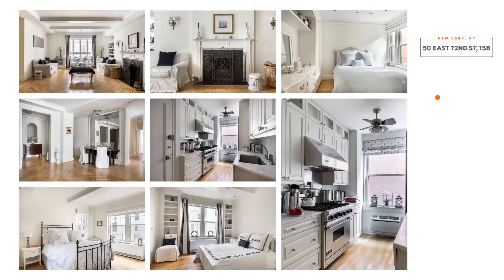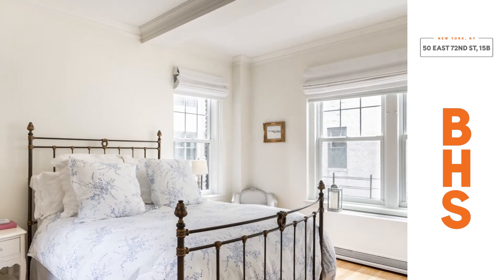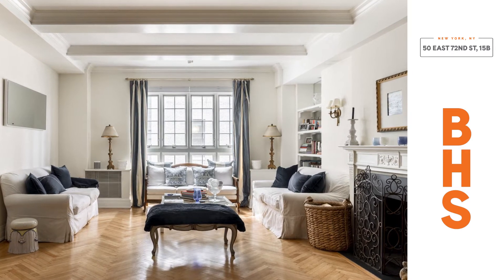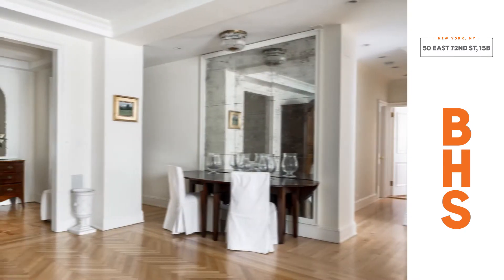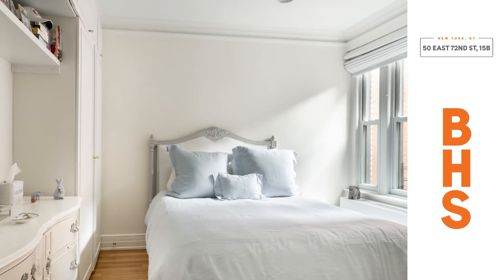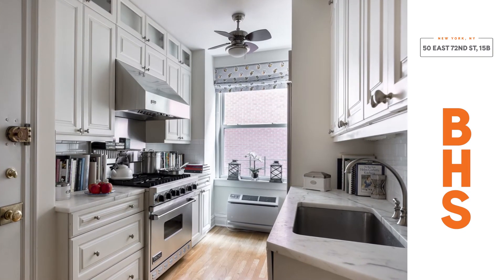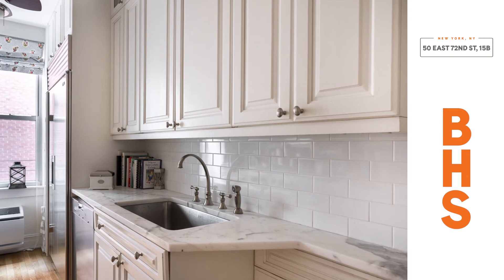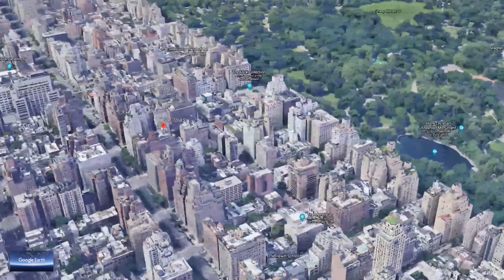50 East 72nd St, 15B, New York, NY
50 East 72nd St, 15B, New York, NY

ID: 19815130

Upper East Side, NYC
New Listing
Condominium
$3,199,995

Steven V. Parrino